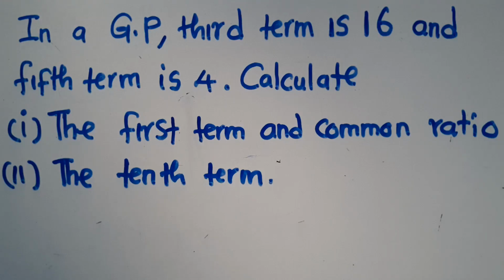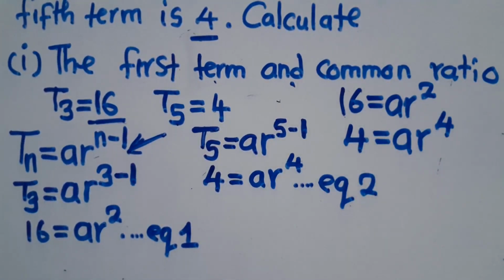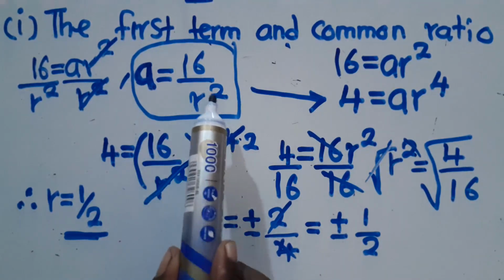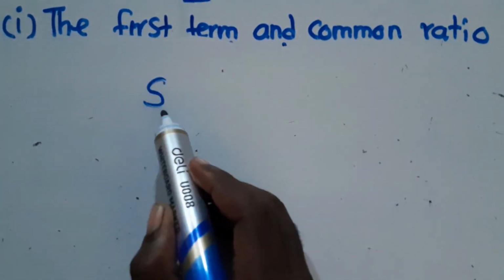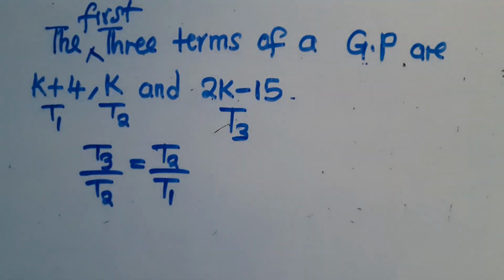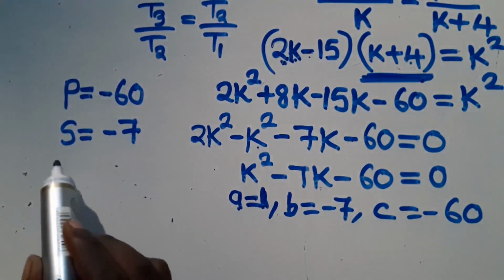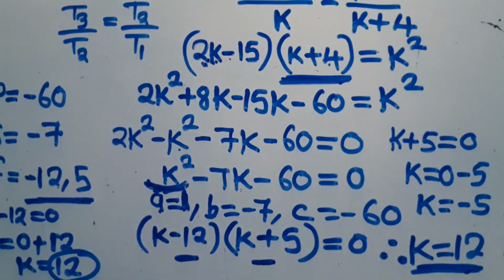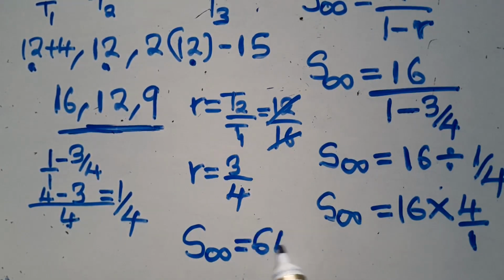ECZ Geometric Progression (G.P) - 2019 GCE And 2018 || Harrison J Zulu Tutor